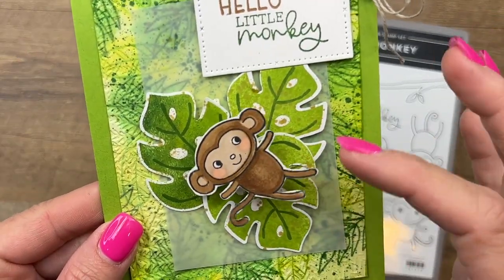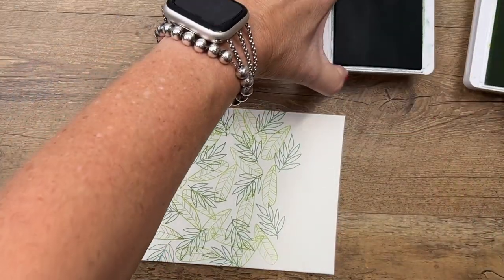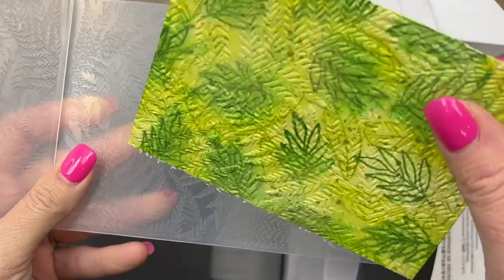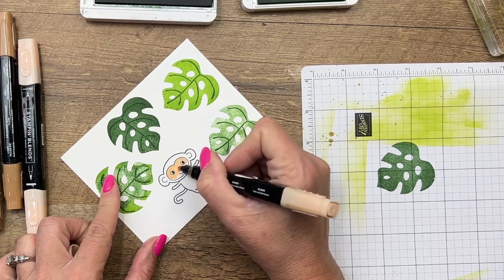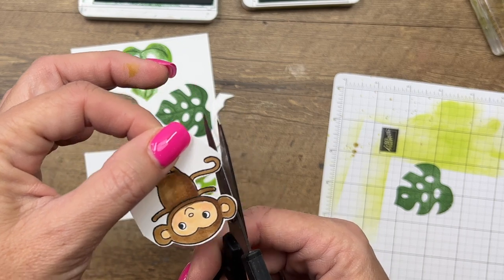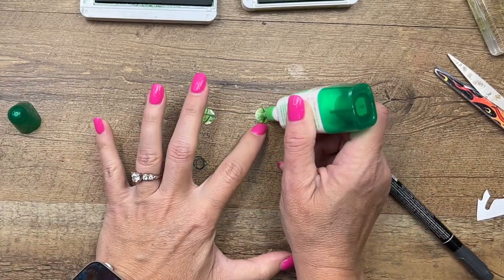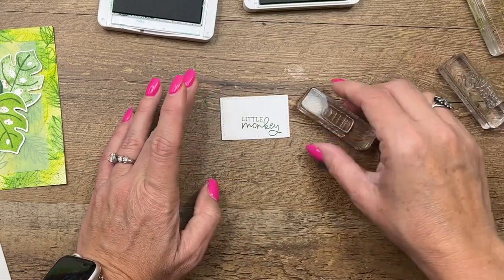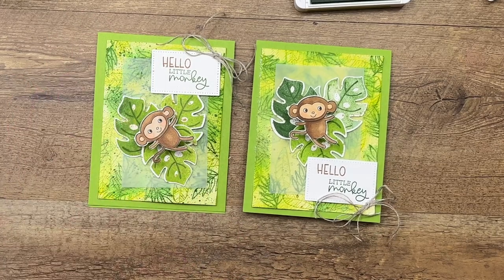Little Monkey Wobble Card